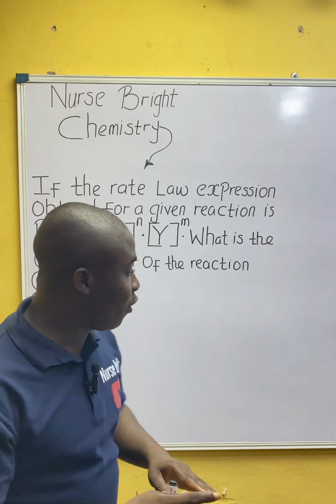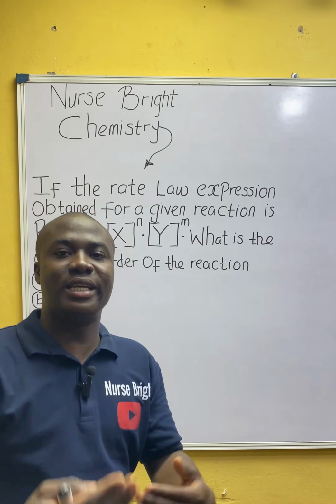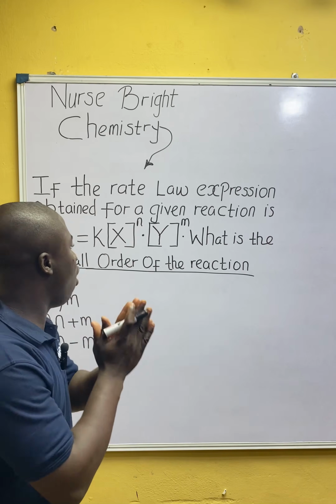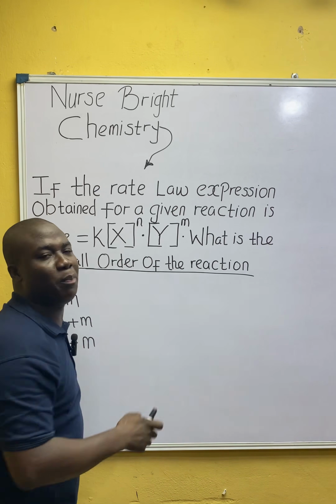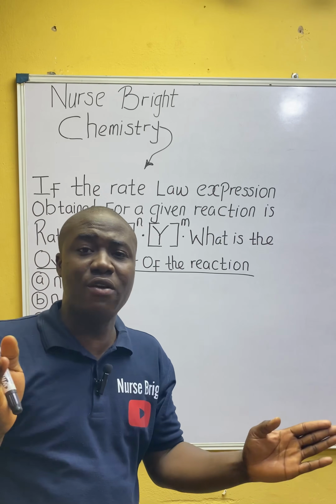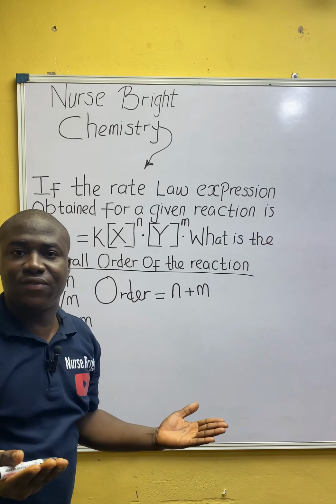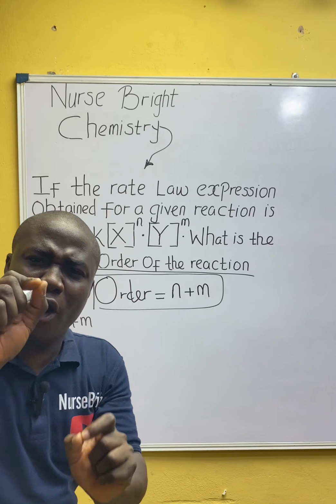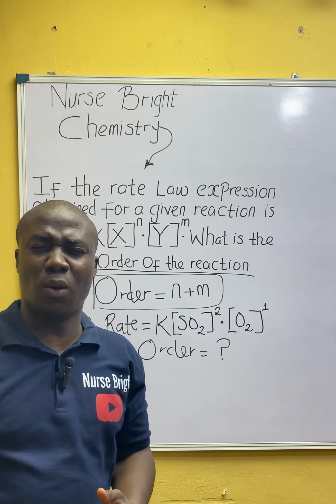Rate of a chemical reaction(Order of a reaction calculation)